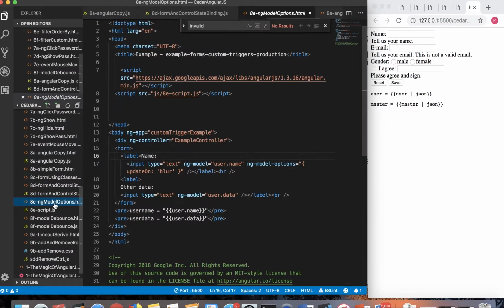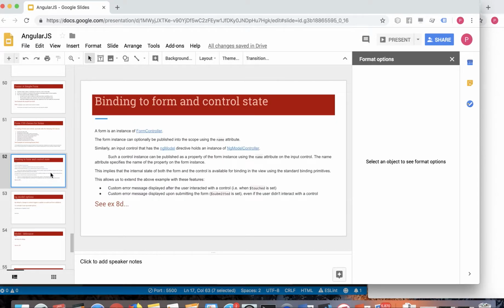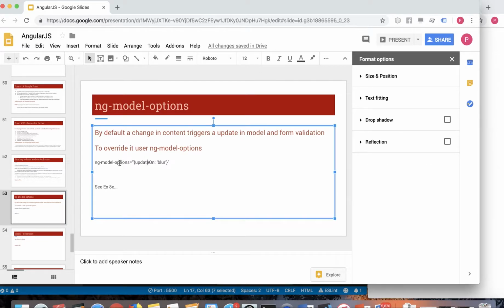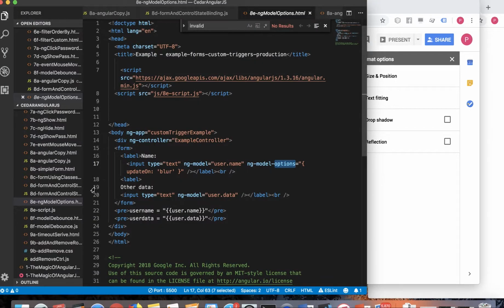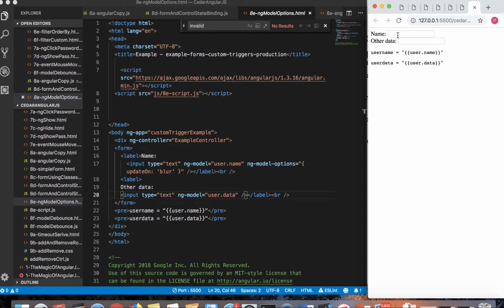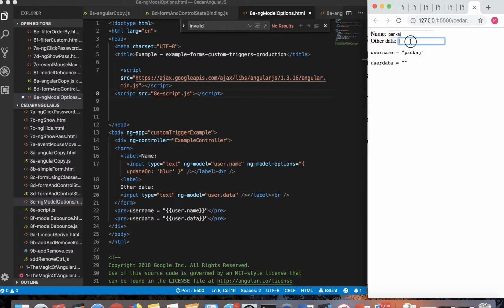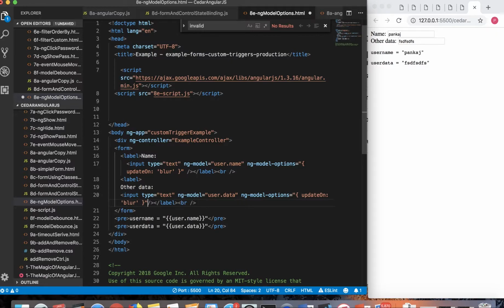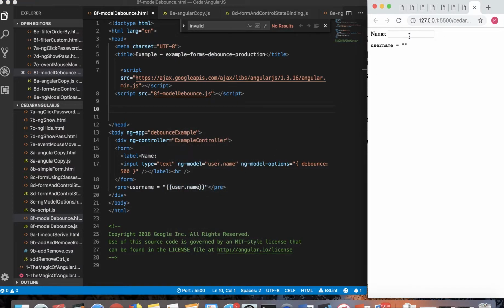8e 8f modelOptions Debounce